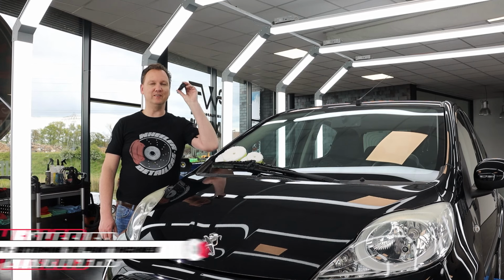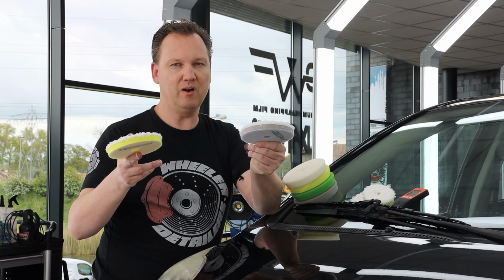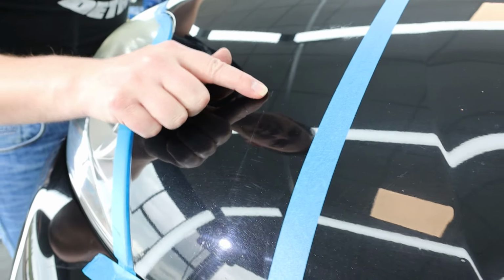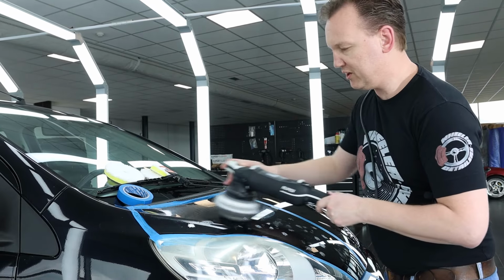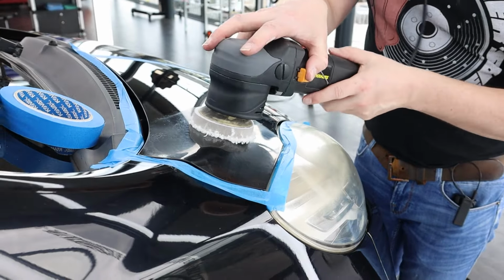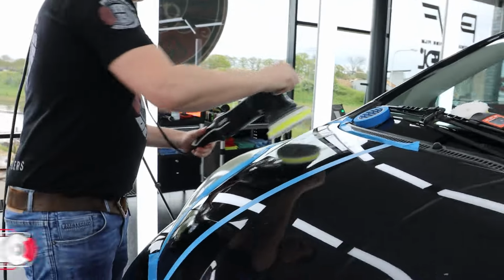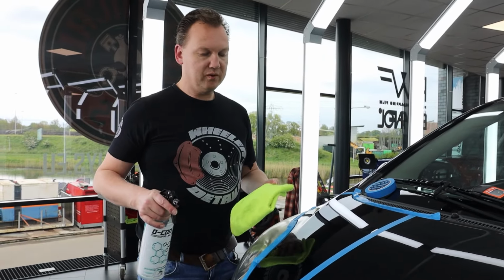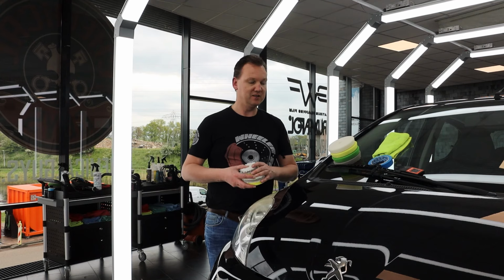MICROFIBER POLISHING PADS | WHY AND HOW? | D-CON DELTA FIBER PRO POLISHING PADS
Have you wondered why there are microfiber and foam polising pads?
Which polishing pad will cause the least damage to your car or how to polish your car without burning any custom paint work you have on your car?

Well we have the solution for you, the all new D-Con Delta Fiber Pro Microfiber Polishing Pads will leave your car with a shiny and clear finish without causing any damage.

Watch this video for all the "why" and "how" regarding microfiber polishing pads till the end

✅️ 1st step; Measure the paint thickness
✅️ 2nd step; Tape off any areas you don't want to touch with the polishing pad
✅️ 3rd step; Prime the pads using D-Con Orange Eco Waterless Wash
✅️ 4th step; Polish using the Grey Delta fiber pro microfiber polishing pad and Menzerna 400
✅️ 5th step; Polish using the Yellow Delta fiber pro microfiber polishing pad and Menzerna 2500
✅️ 6th step; Keep pads primed throughout the process
✅️ 7th step; Clean pads to increase the longevity and durability of your pads

Spring is here, everyone that loves cars, loves detailing, do it @CarCare24.eu!

MENZERNA MEDIUM CUT POLISH 2500 FOR MINOR PAINT DEFECT REMOVAL 250ML
RUPES BIGFOOT 15 MM LHR15 III STD MARK III MK3 ORBITAL POLISHER
D-CON PROFESSIONAL CHEMICAL RESISTANT DILUTION SPRAY BOTTLE W HEAVY DUTY SPRAYER 1000ML

~~~Chapters~~~
00:00 - Preview
00:30 - Intro
00:49 - The all new D-Con Delta Fiber Pro Microfiber Polishing Pad
01:24 - Step 1: measuging the paint thickness
02:11 - The difference between foam pads and microfiber pads
04:14 - Step 2: Taping off a section of the car
06:05 - Step 3: Prime the pad
06:34 - Step 4: Polish using the Grey microfiber polishing pad and Menzerna 400
07:54 - Keep pads primed throughout the process
10:52 - Step 5: Polish using the Yellow microfiber polishing pad and Menzerna 2500
13:15 - Step 7: Clean pads to increase the longevity and durability of your pads

Latest news, products, tools and accessories on professional car care and detailing